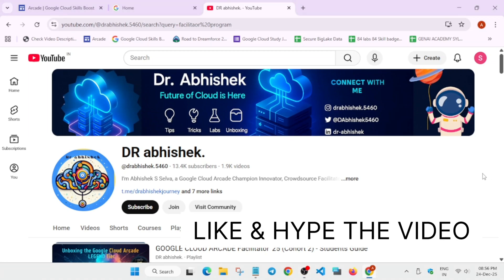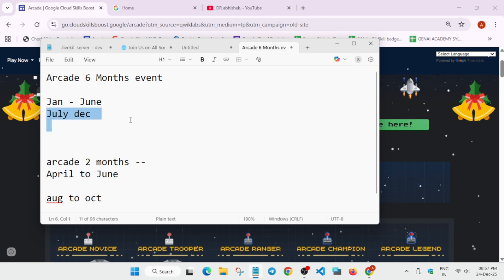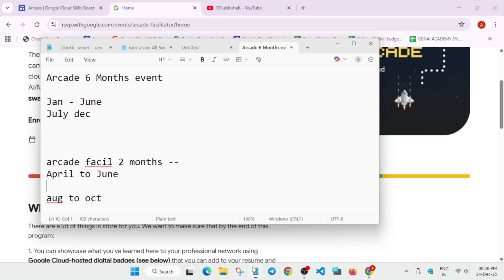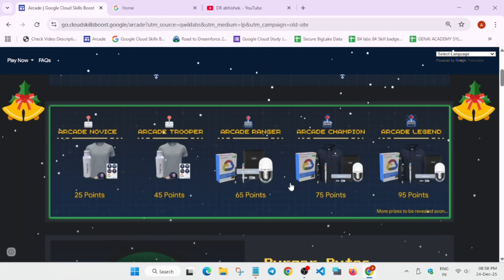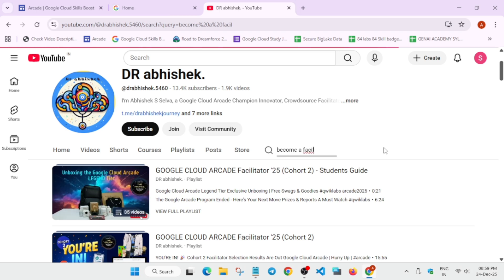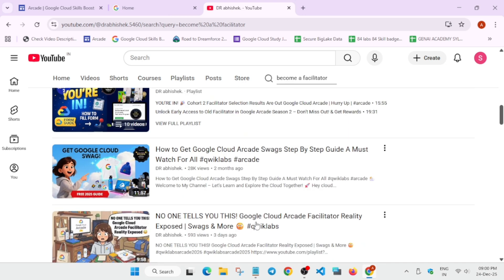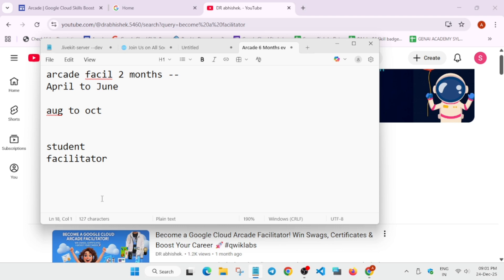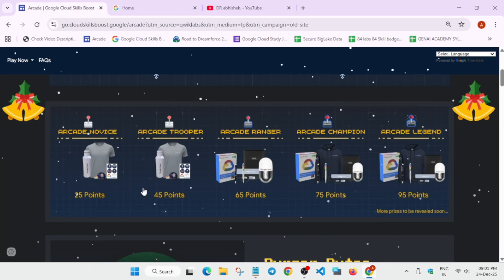Google Cloud Arcade vs Arcade Facilitator 😱 | Which One REALLY Gives More Rewards, Points & Swag?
🔍 Common Queries
qwiklabs
arcade facilitator